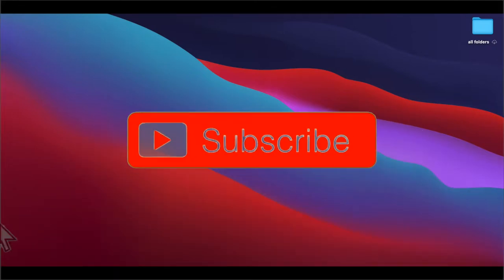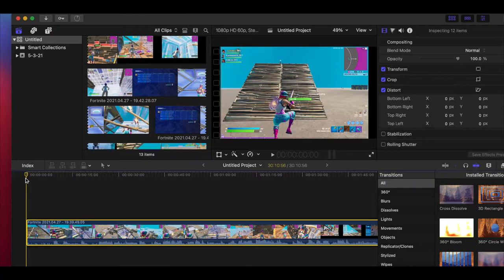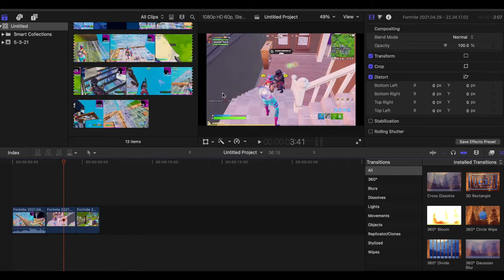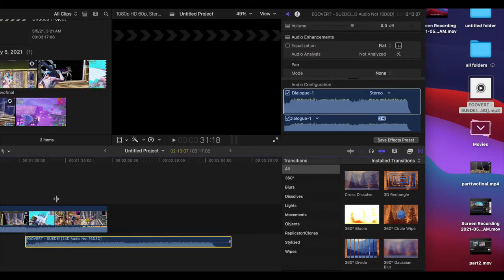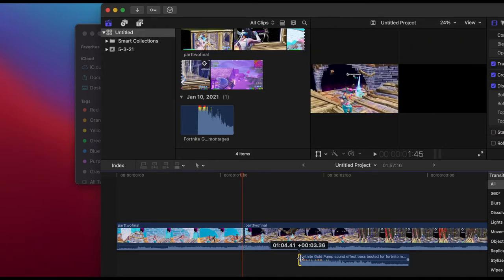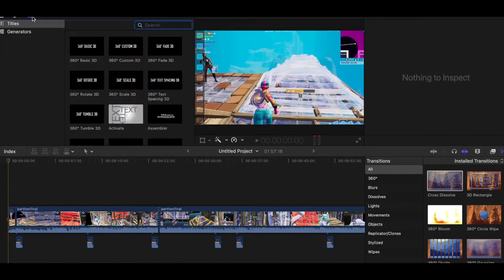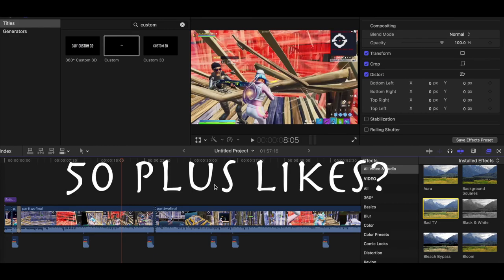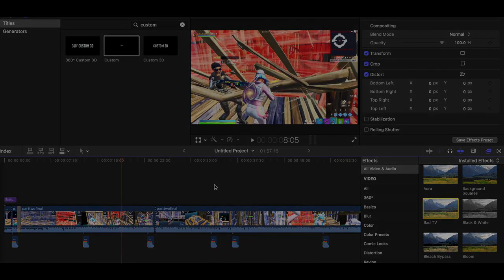How To Edit A Fortnite Montage On Final Cut Pro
In this video, I will show you how I edit my Fortnite Montage :].

Best Player On Na West On A Macbook Pro With A Trackpad